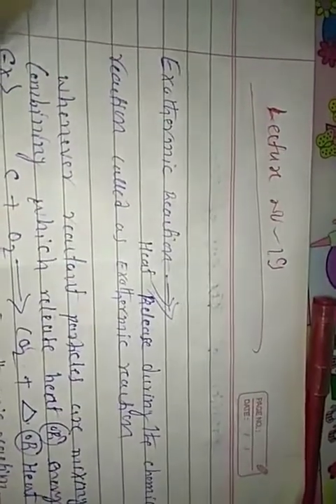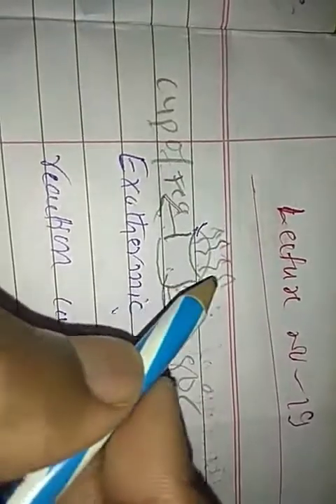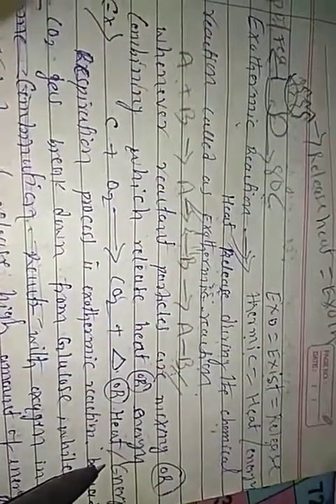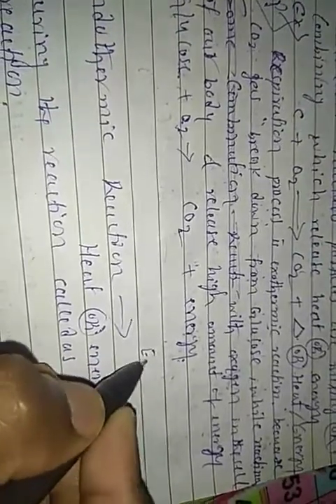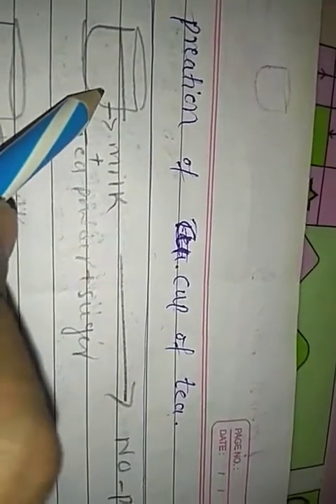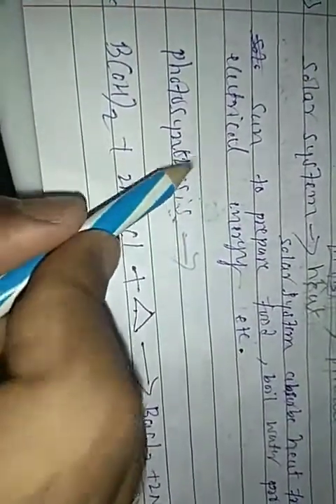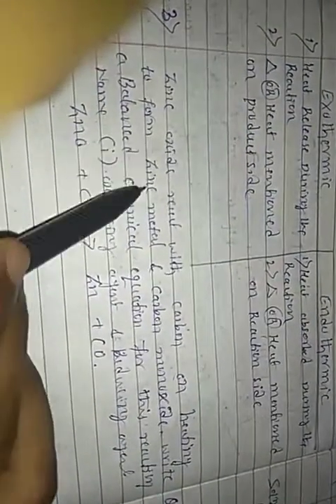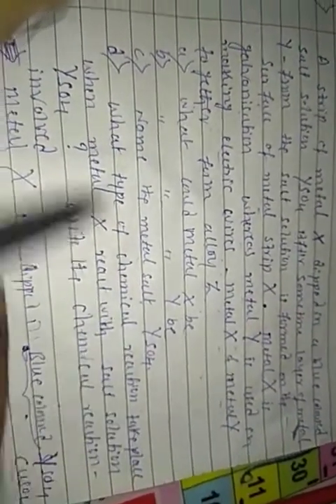27 April 2020